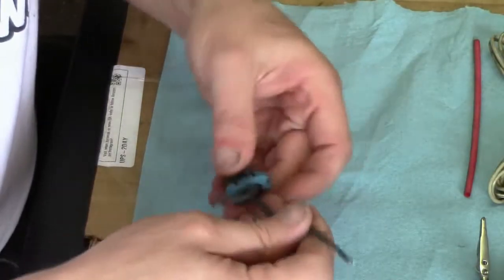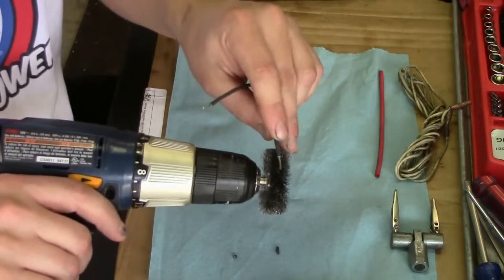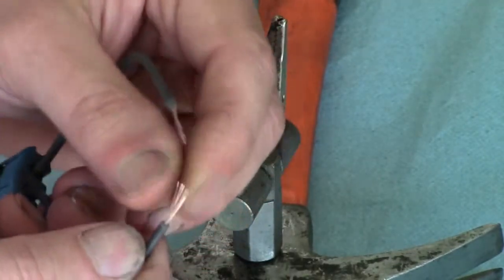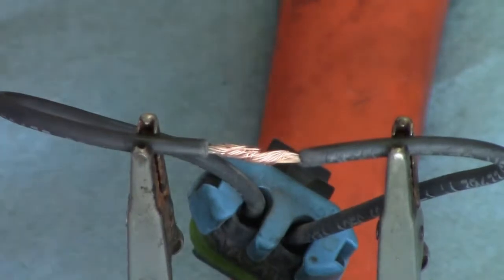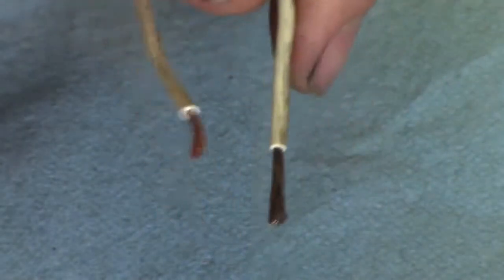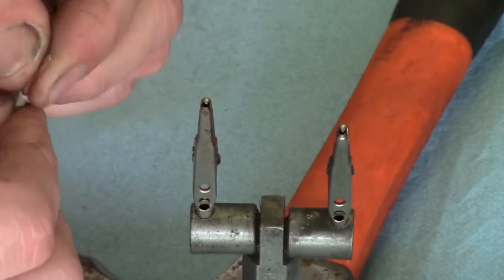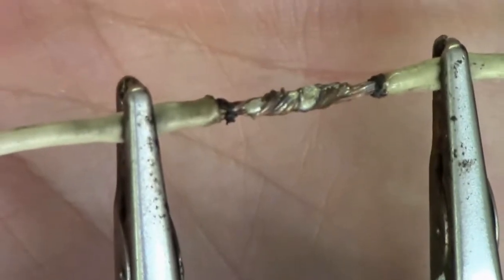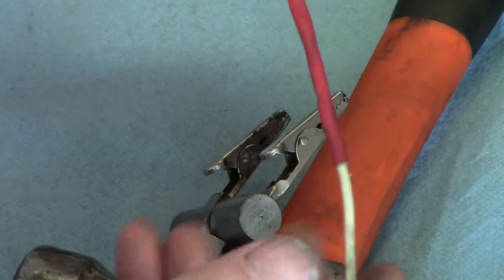Repairing Low Voltage Corroded Wires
This is a demonstration video on how to repair corroded wires on a low voltage system such as vehicle 12V system.  Corroded wires can cause all sorts of headaches to a circuit, causing higher amp draw due to high resistance or simply corroding the wires literally in half.  I will show you a good and long lasting way to repair these wires.

Under no circumstances is this acceptable for high voltage circuits.  DO NOT USE THIS FOR HIGH VOLTAGE.  This is for low voltage only, 12 volts and under. And have power disconnected from circuit before repairs.

This takes practice to get the hang of it. Got to have the right amount of heat applied to wires. To much heat will damage wires and too little heat will cause solder to not stick and melt or just bead up.  Practice on old wires or buy some cheap wire.  New wire is recommended,  it reduces the learning curve some.  Good luck

I am using a standard high rpm wire wheel in this video along with rosin core solder.  Use good quality solder, this helps with good solder joints.  The torch I am using is a Benzomatic brand torch from Lowes.  Good little torch for home use. The wire stripper I'm using is Klein Tools Katapult.

Perform your repairs at your own risk. JDCooper is not liable for any injuries to yourself or damage to equipment.